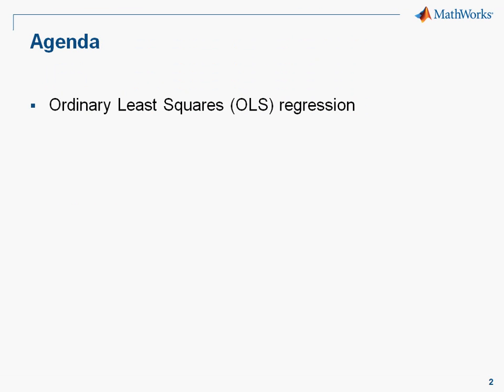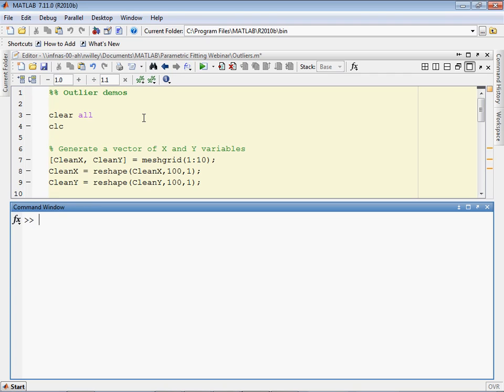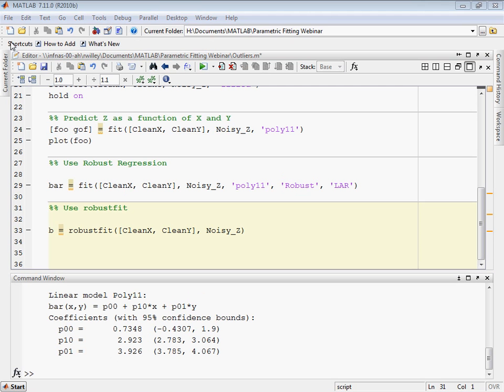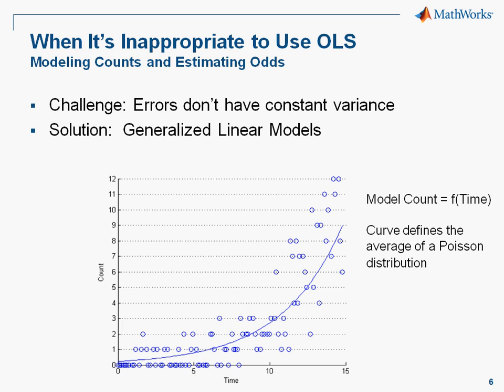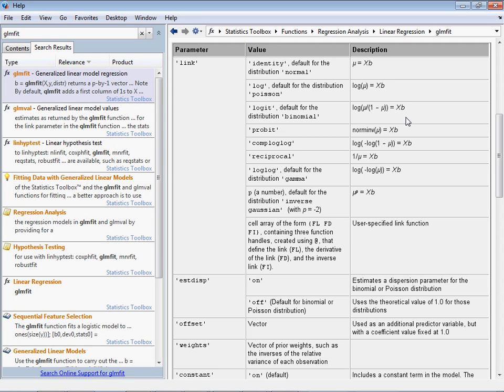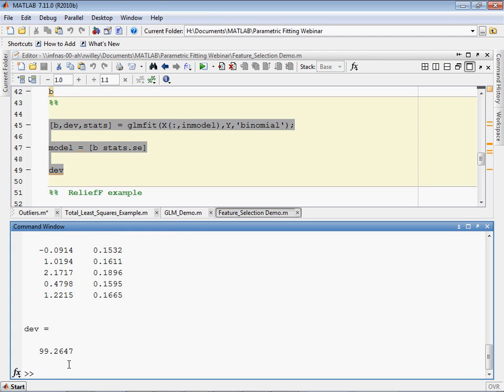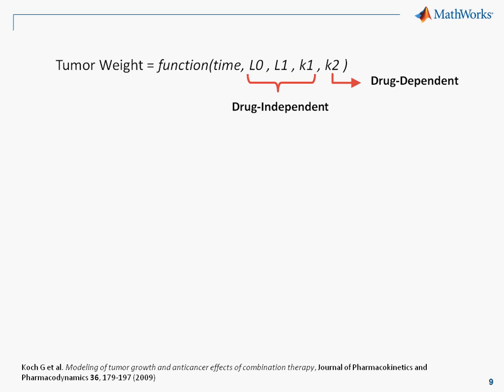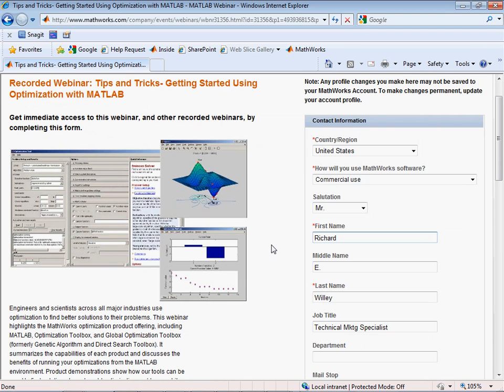Fitting with MATLAB Statistics, Optimization, and Curve Fitting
In this webinar, you will learn applied curve fitting using MathWorks products. MathWorks engineers will present a series of techniques for solving real world challenges.

Example demonstrations include:
• Constrained regression
• Predictive modeling with large numbers of independent variables
• Alternatives to Ordinary Least Squares

Key analytic techniques include:
• Feature selection
• Cross validation
• Principal component analysis
• Optimization
• Partial Least Squares Regression